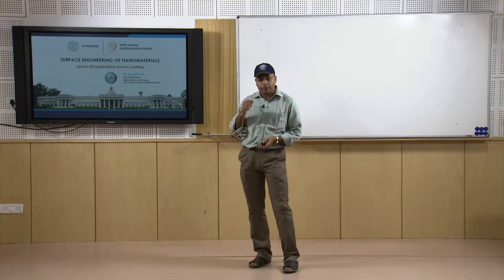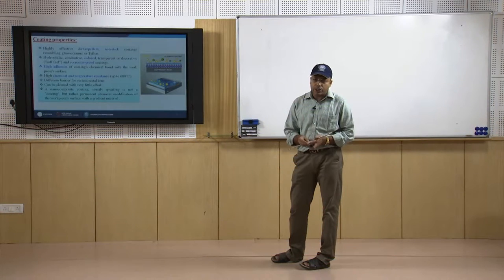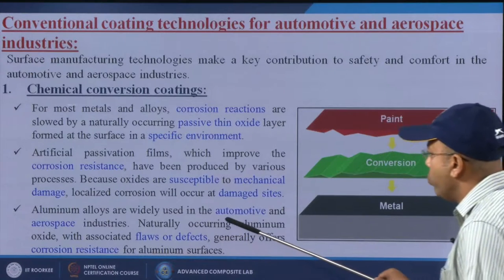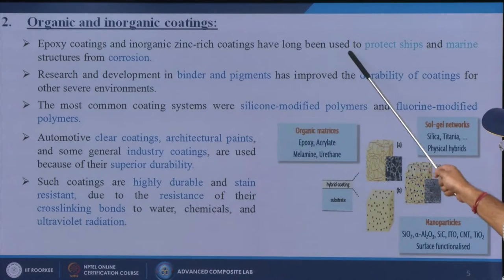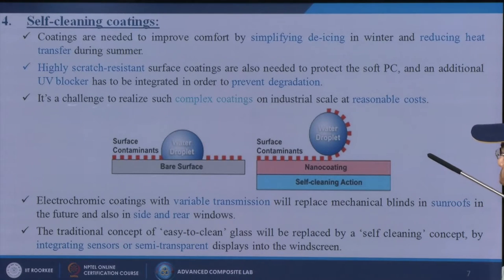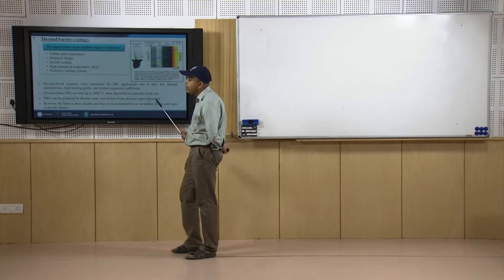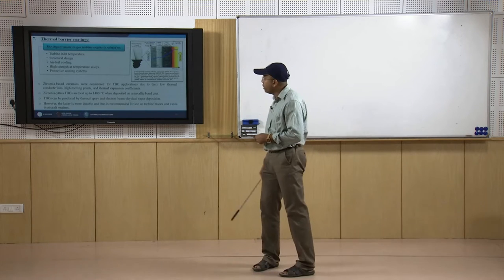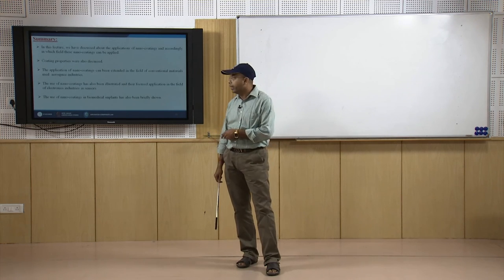Applications of Nano-coatings